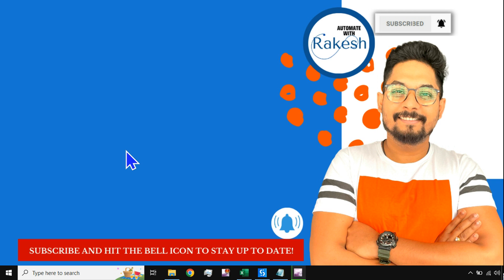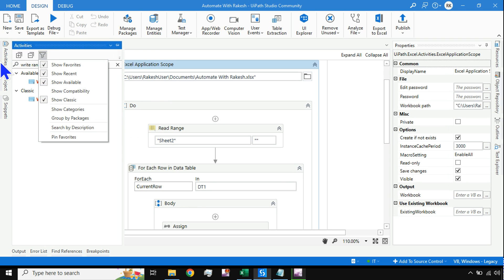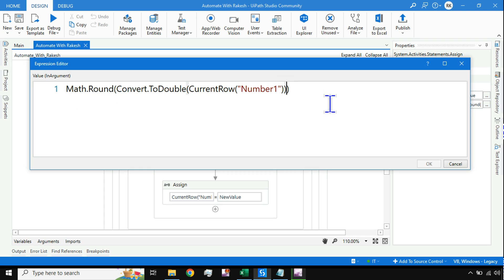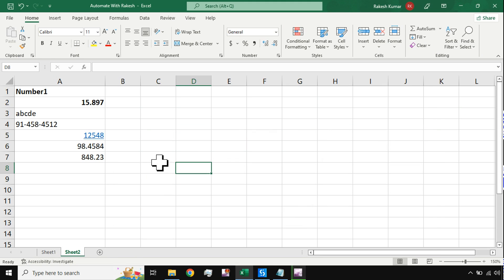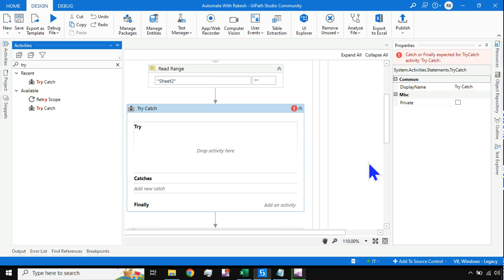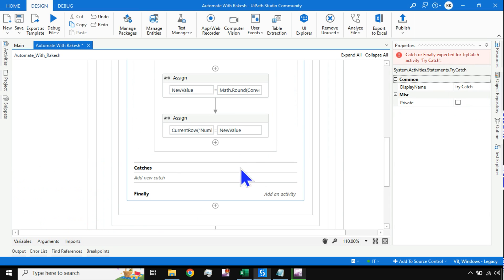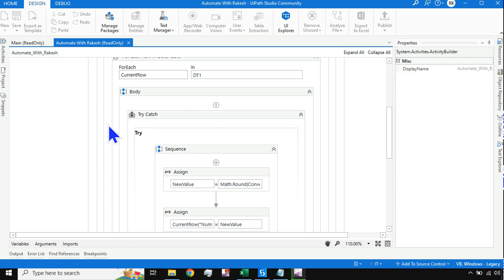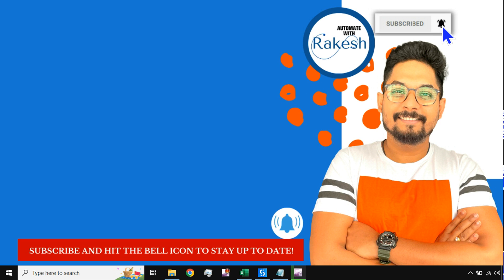How to Round Off Decimal Values in Excel in a Complex Scenario using UiPath Studio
In this video learn how to round off decimal values in excel in a complex scenario where the excel column contains different types of data and you need to only round off the integer values. This is a complex scenario, in this video lets see how to achive this in Uipath Studio.